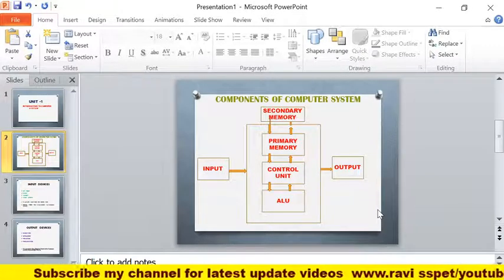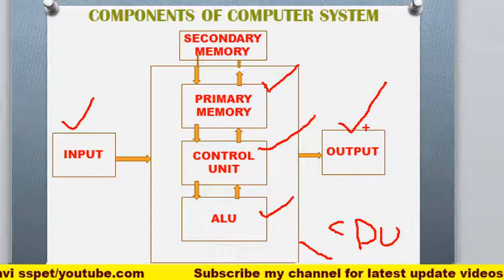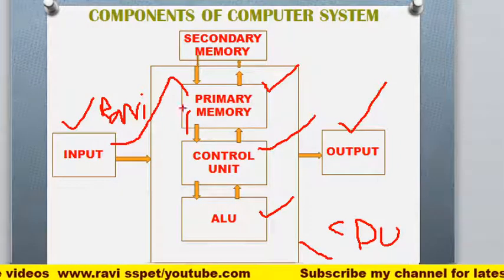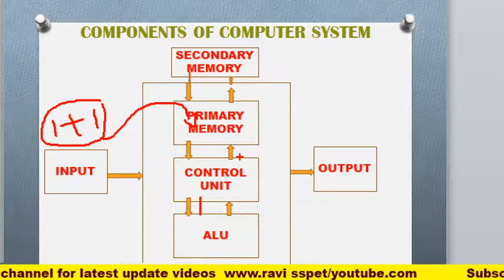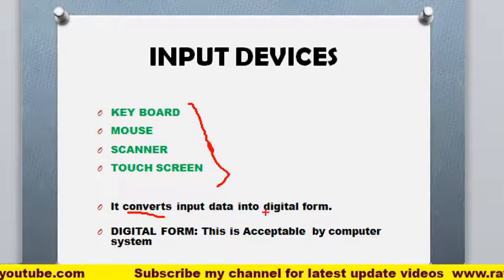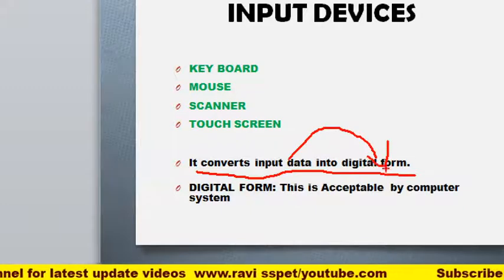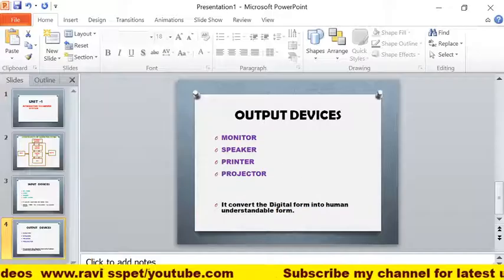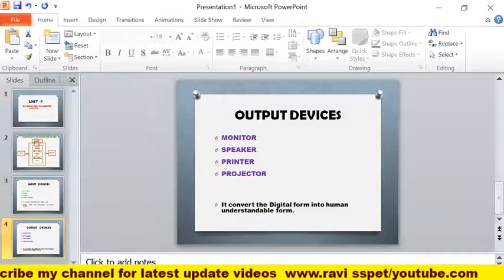Part - 2 || Unit 1|| Introduction to Computer system || CBSE CLASS XI || By Ravi sspet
CBSE CLASS XI informatics practices part - 2
about components of computer,input devices,output devices.

Thanking you

Ravi.